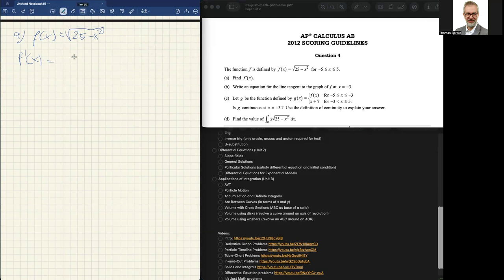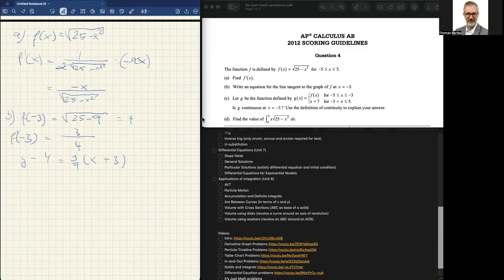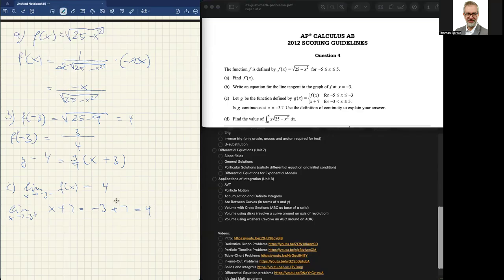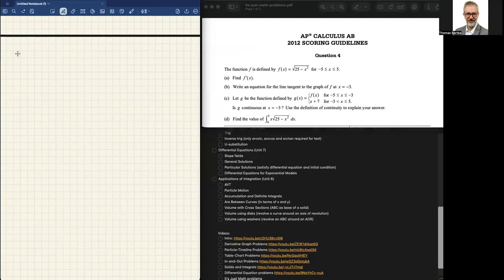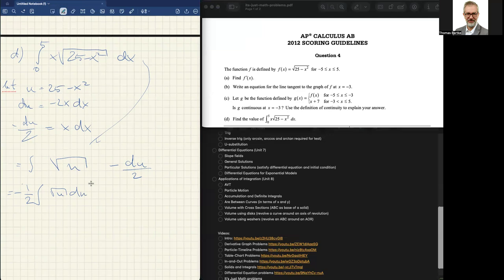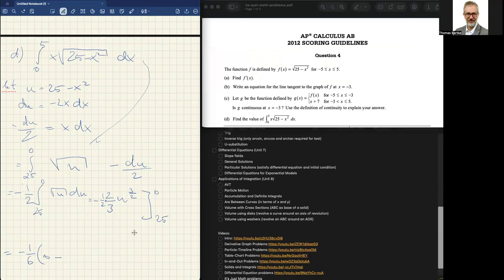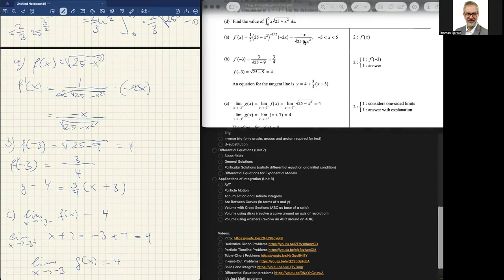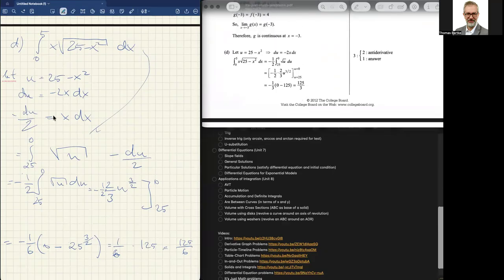its just math problems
FRQ Model #7: "It's Just Math" Problems